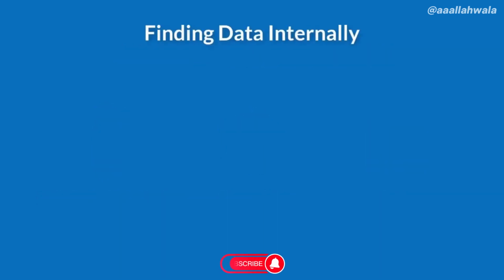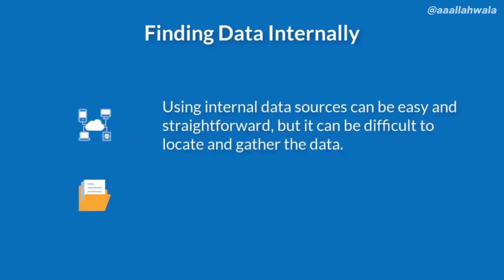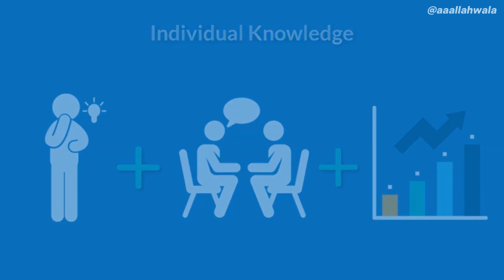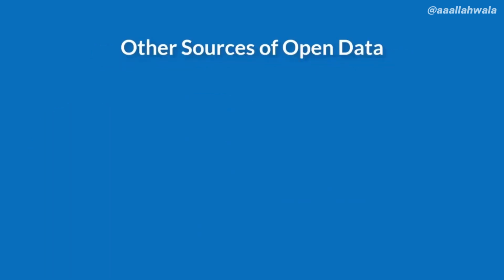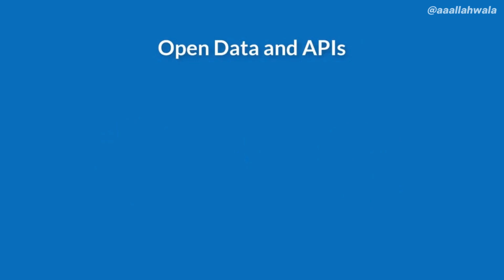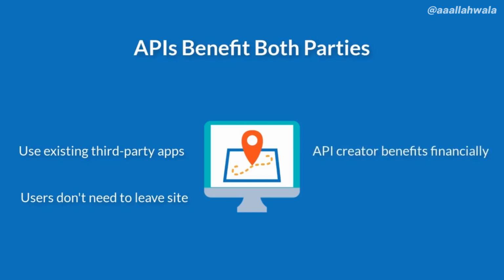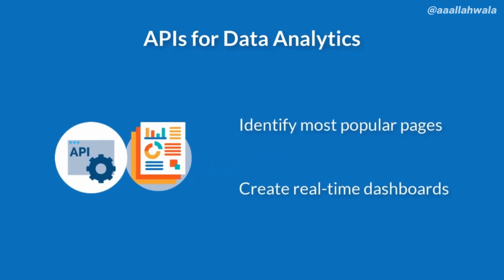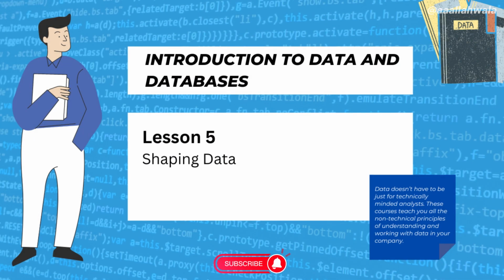What are Data Sources | Type of Data Sources - Lesson 4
Lesson Goal (00:22)
The goal of this lesson is to learn about different sources of existing data.

Internal Data Sources (00:30)
In some situations, all the data you need may be available within your company, in databases or files. If your company has good policies surrounding file organization and retention, it can be easy to use internal data.

Internal data doesn’t always come in files and databases though. Individual knowledge and experience can be a useful source of data that’s often overlooked. However, it’s rare for this knowledge to be stored somewhere in a formal manner. Obviously, you should be careful about overly relying on experience, but it can combine with numeric data quite effectively.

External Data Sources (02:17)
In recent years, many organizations have made their data available to the public, in keeping with the principles of open data. As an example, the US census bureau provides access to a wide range of statistics concerning the US population. Other bodies, including public and private organizations, provide similar access to their data.

Many companies, particularly technology focused companies, allow you to connect to their data through Application Programming Interfaces, or APIs. These are a method for connecting to a web-based application. Many companies, such as Google, use these to allow people and companies access to their various services. As an example, a Google Analytics API could provide useful information about traffic to your website.